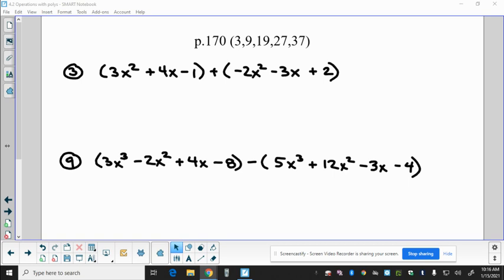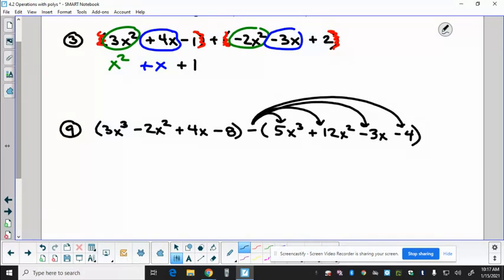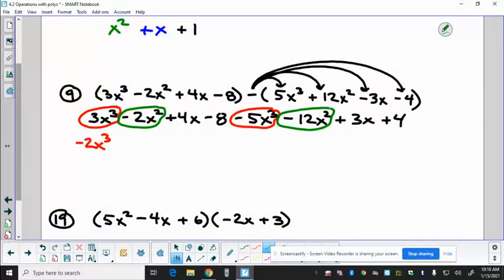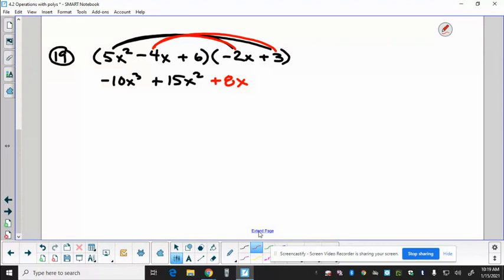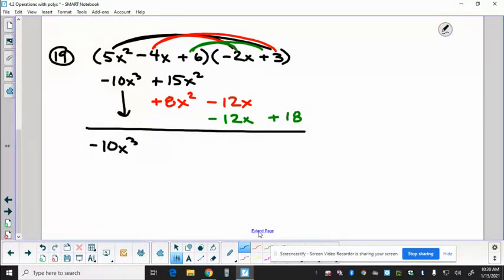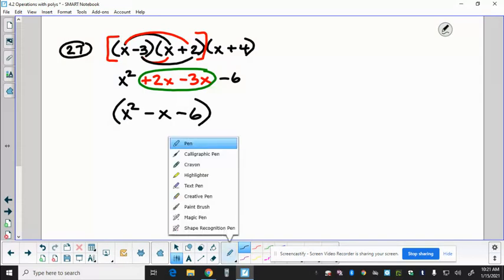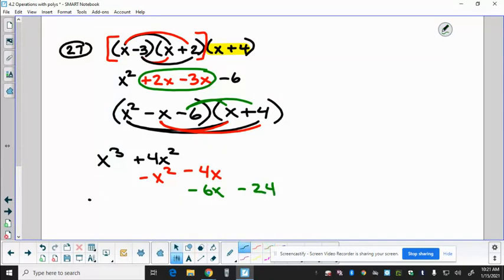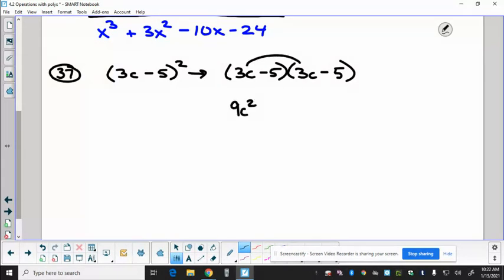4.2: Polynomial operations solutions